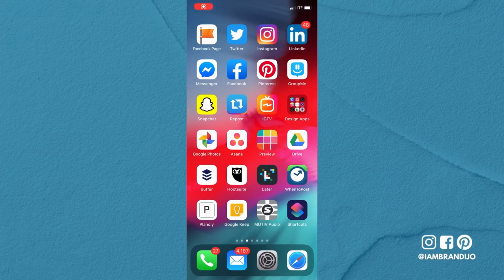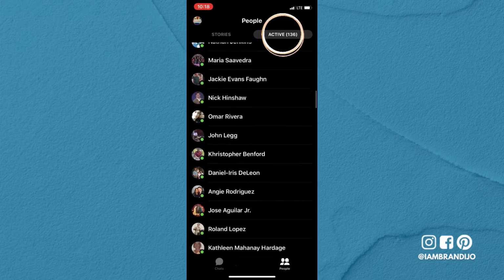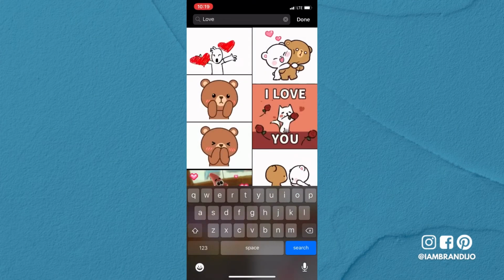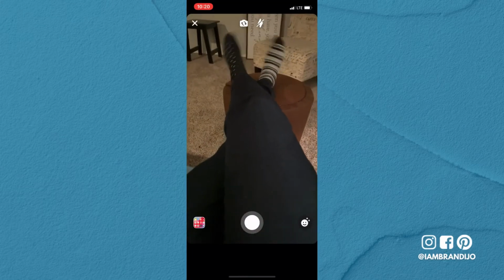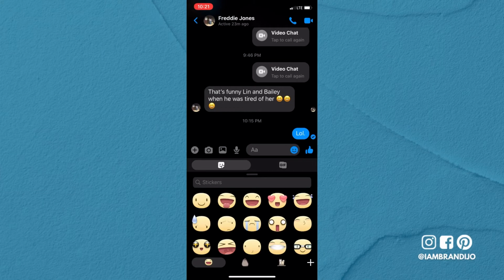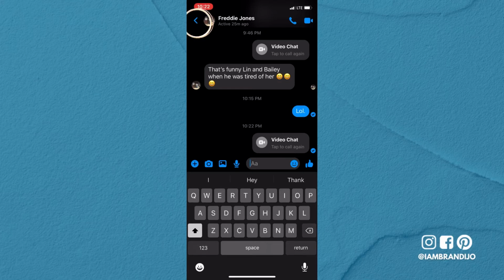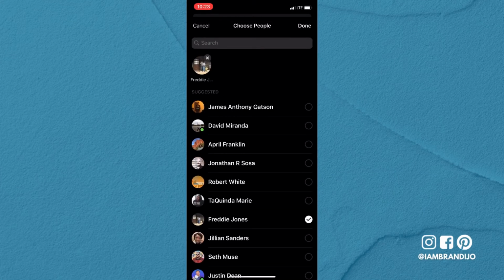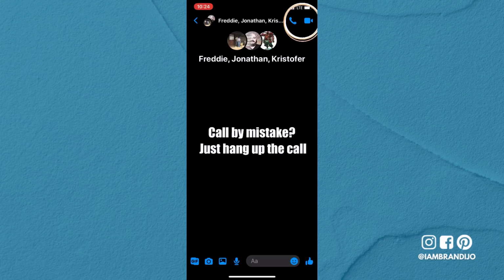How to Navigate Facebook Messenger (Mobile Edition)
If you're new to Facebook Messenger on mobile, this quick tutorial will walk you through the available features.

💡 Social Media Resources for Churches
Also, for simple to understand social media resources, tools, and strategies for small membership churches,

🎥 Video Creation:
- Music in the video: Static by Jeff Kaale